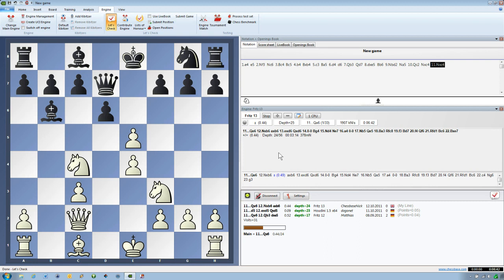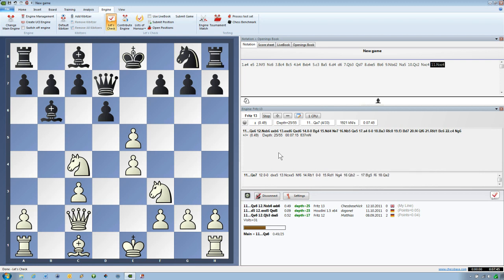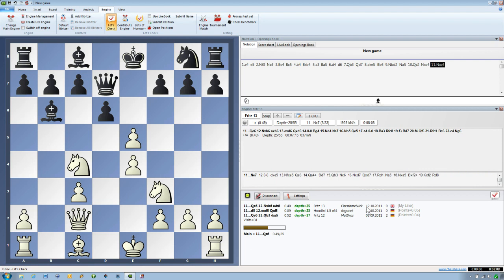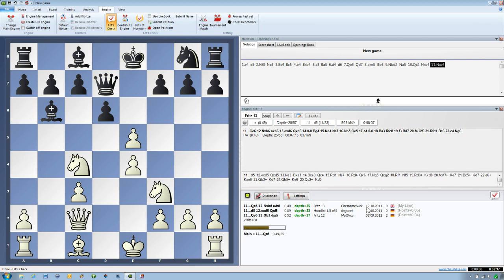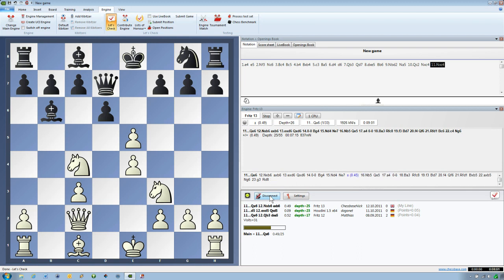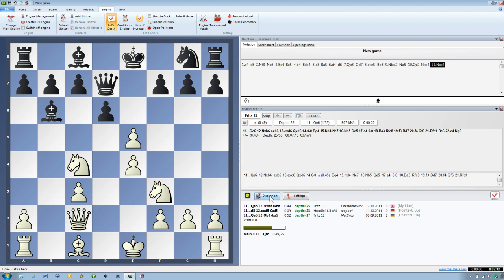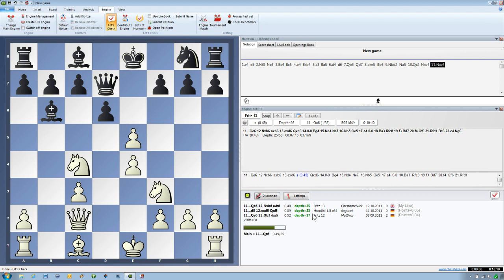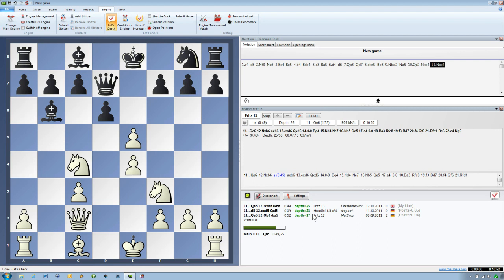Fritz 13 Lets Check basics Part 2